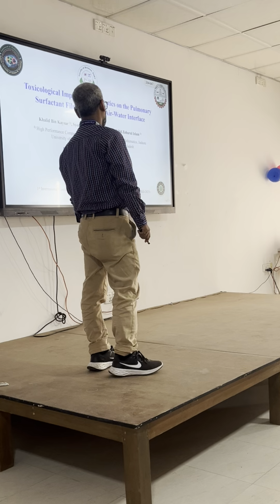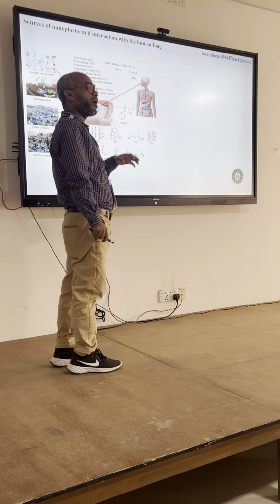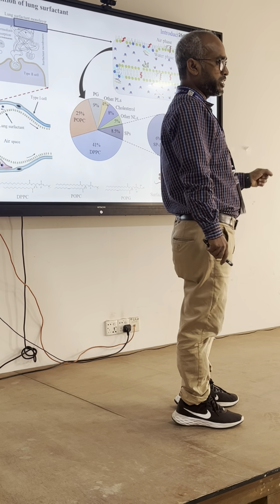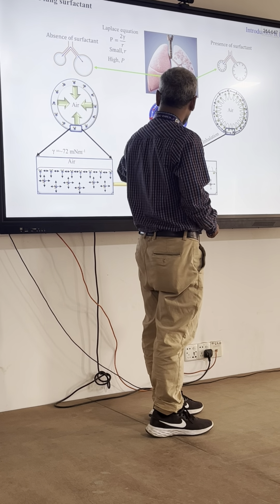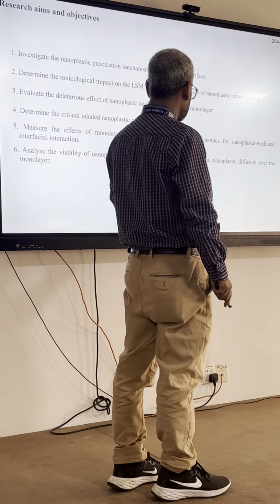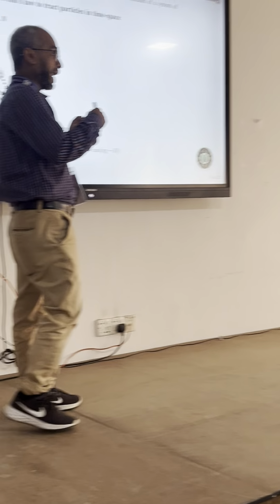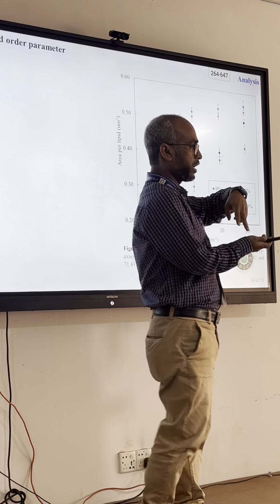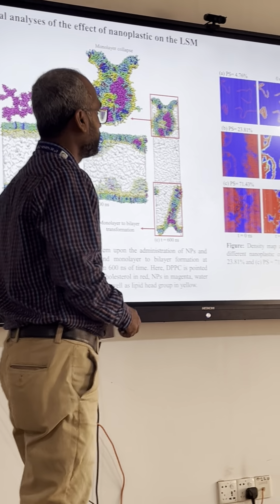ICSHSD-2025 Conference at DUET